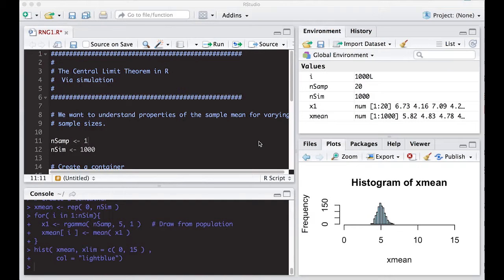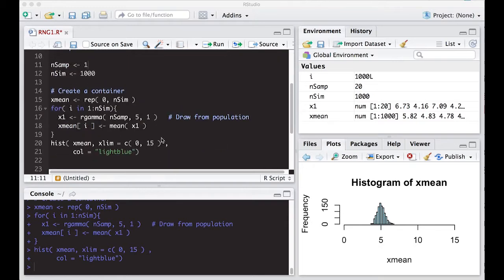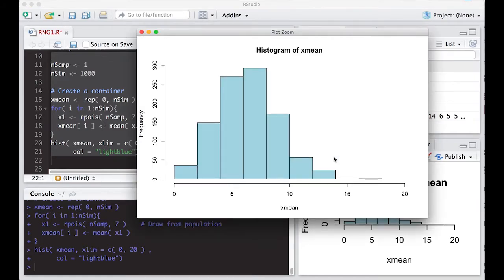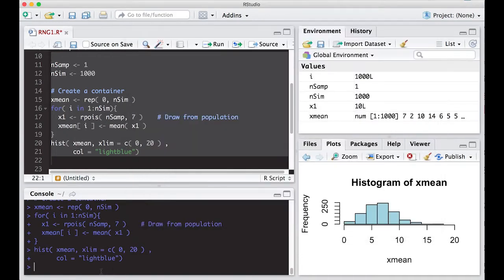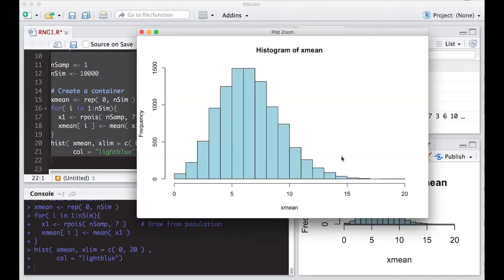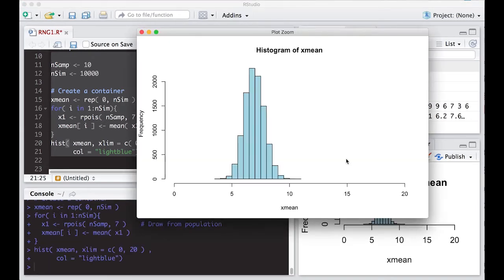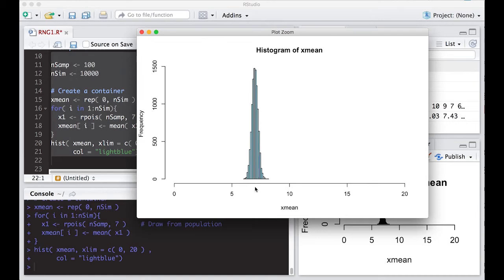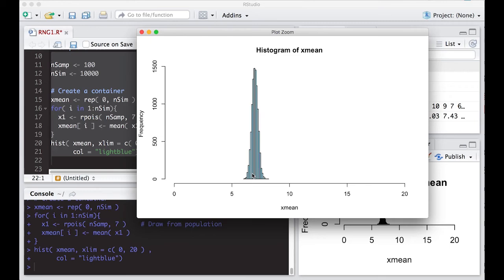Central Limit Theorem in R... Part 3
This looks at the Central Limit Theorem for discrete random variables, specifically Poisson.